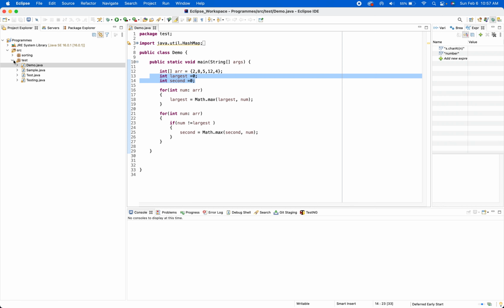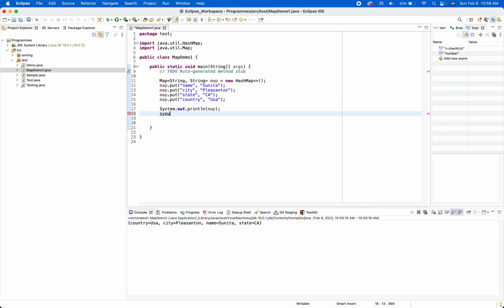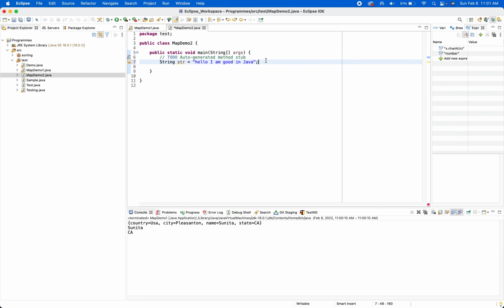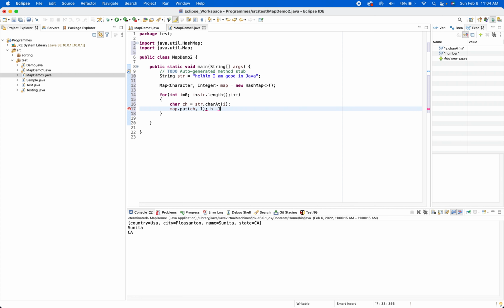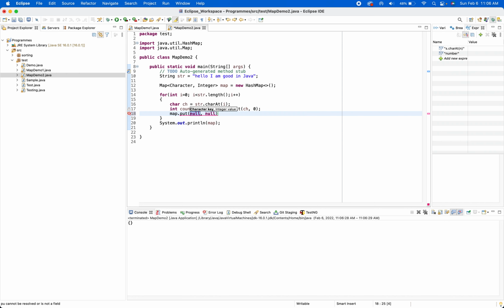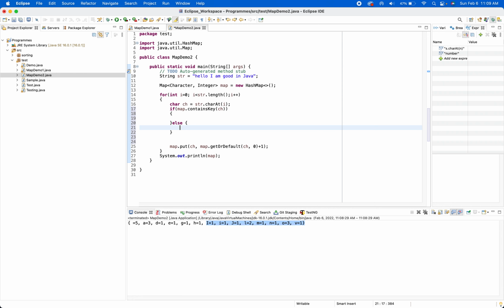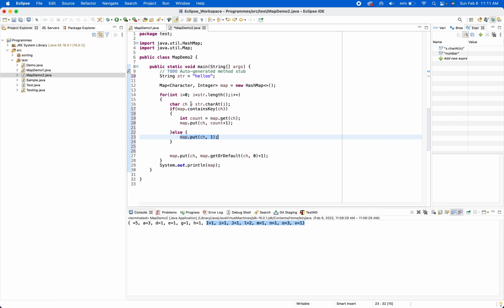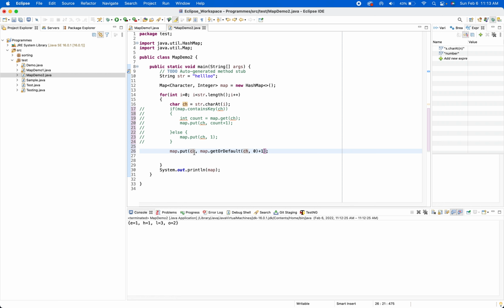5.Core Java Map Basics - Part2